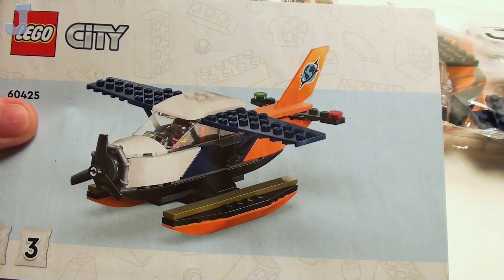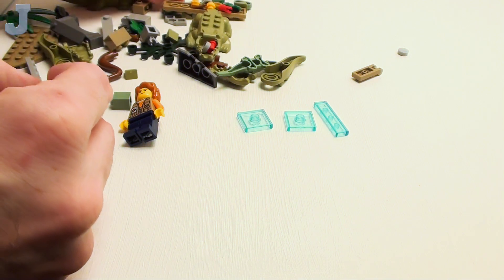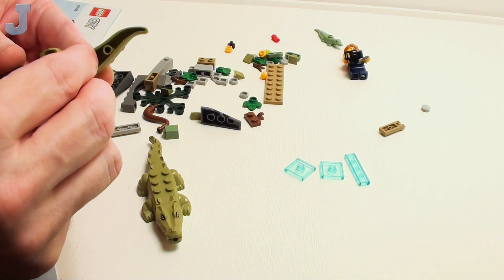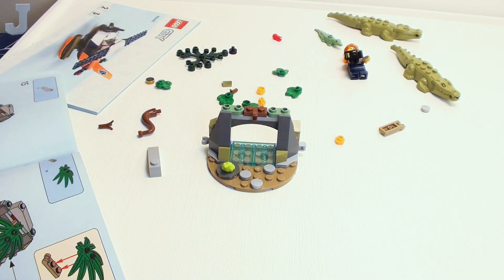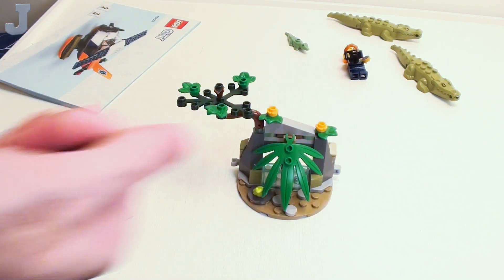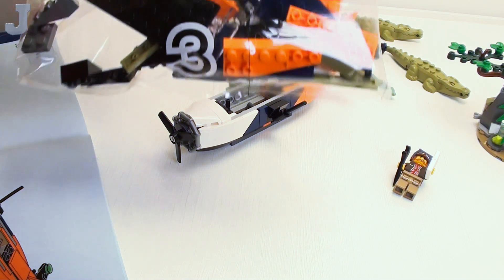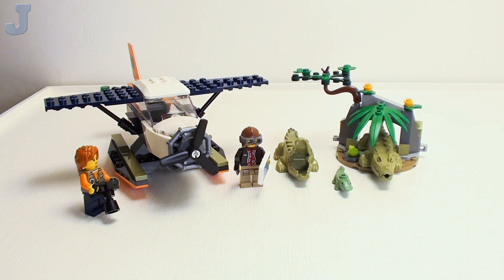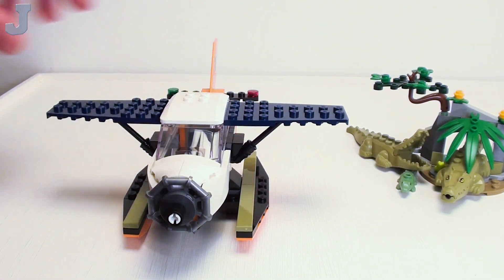LEGO City 2024 Jungle Explorer Water Plane 60425 Complete Build & Review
Let's build and take a look at the Jungle Explorer Water Plane by LEGO City 60425.
This building set contains 177 bricks of various colors, shapes, and sizes including three alligators, one frog, and two minifigures. A small terrain with cave and a minifigure scaled Water Plane can be built with the bricks provided. Two printed building guides are included but a Brick Separator is not provided with this set. It is possible for a group of two builders to construct this set at the same time. The Jungle Explorer Water Plane retails for $22.99 USD and available June 1, 2024.

👉Index:
00:00 First Impressions
00:43 Bag 1 - Minifigure & Crocodile
04:49 Bag 1 - Swamp Habitat
10:57 Bag 2 - Minifigure
13:15 Bag 2 - Water Plane Body
24:36 Bag 3 - Water Plane Accessories
28:51 Setting Up
30:58 Tour
35:33 Review & Opinions